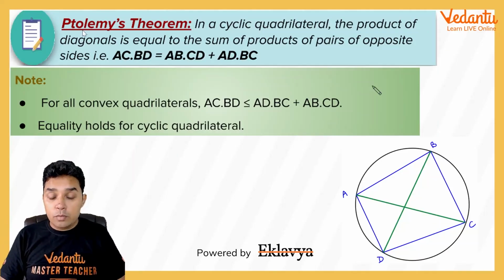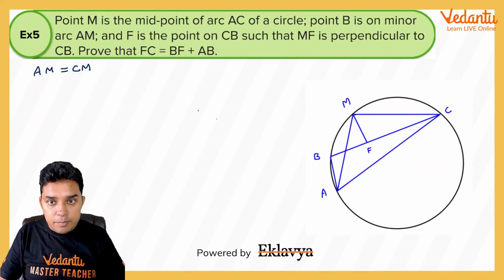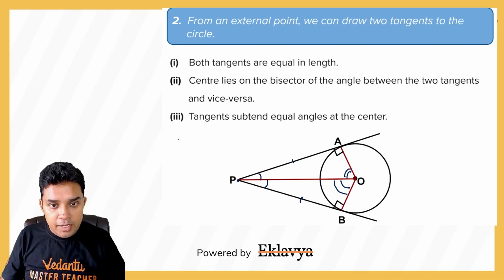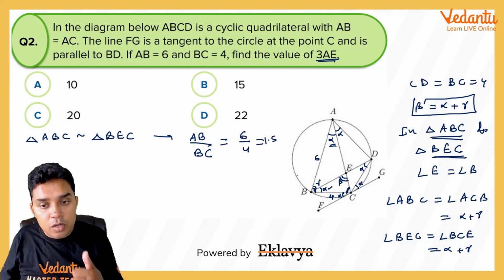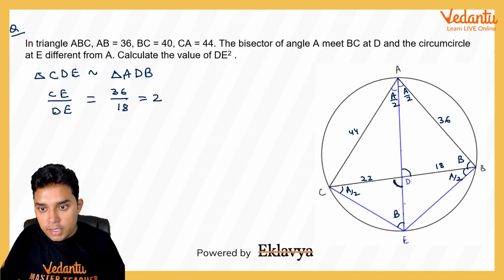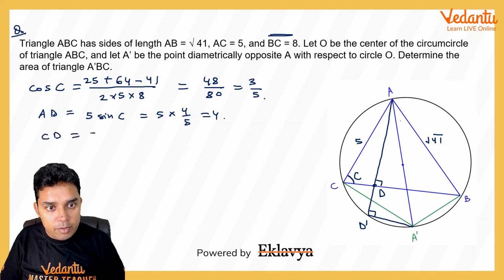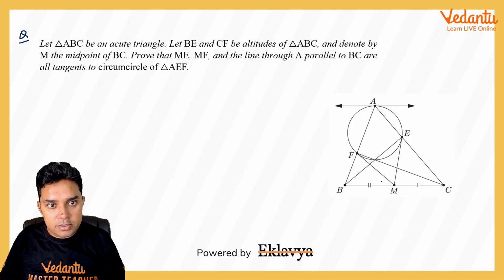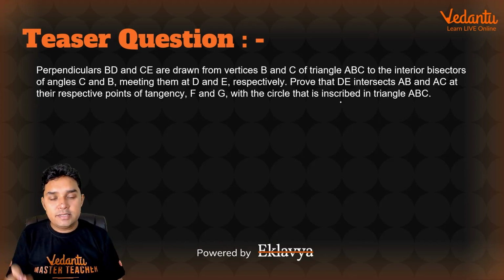GEOMETRY IN CIRCLES | KVPY SA MATHS 2022 | KVPY Preparation | SURENDRA JAIN | VOS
Welcome to our KVPY SA where India's Top Teachers prepare you to conquer the upcoming KVPY and other Olympiad exams.